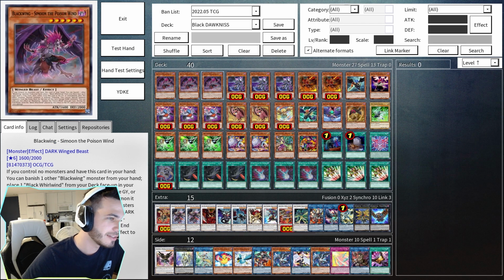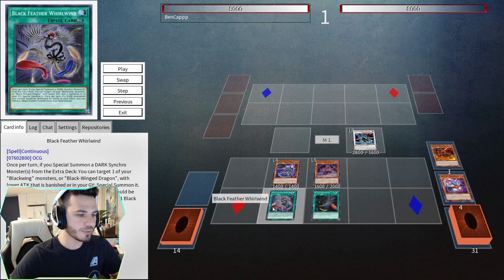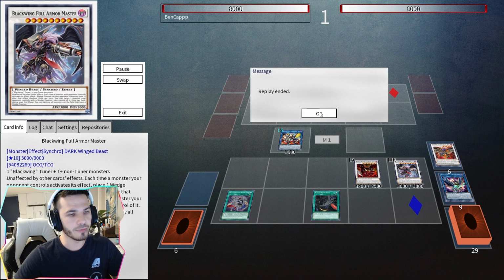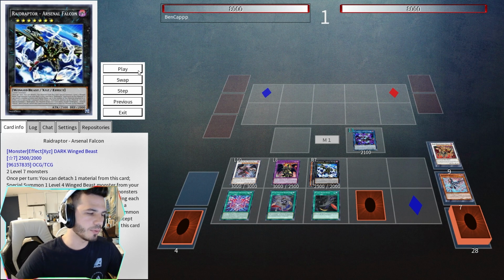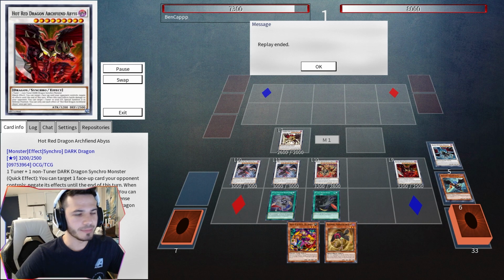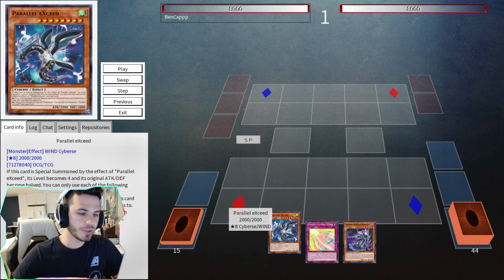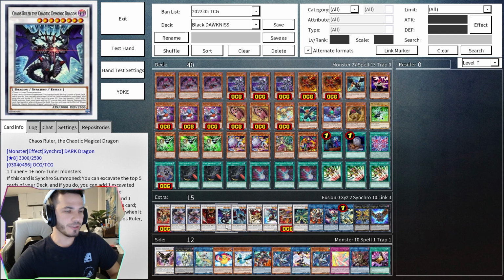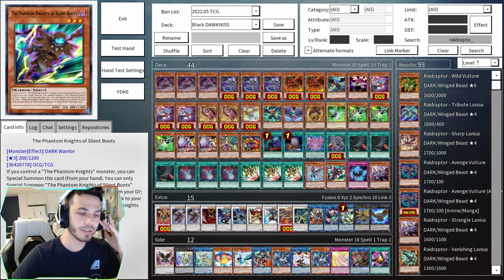Blackwing Combos - Competitive P.U.N.K Build (August 2022) - Yugioh TCG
Blackwing Combos + 2022 = Insane fun and insane boards! This competitive deck profile seeks to prevent defeat from a negated normal summon, as well as creating different ways to ensure a Blackwing stays on board. Adding P.U.N.K.s was a great addition!

TIMESTAMPS

00:00 lol.. Joe
00:24 Intro & Board Previews
02:38 In-depth Combo Guide
09:15 2nd Combo
10:48 Caliga & Double Full Armor
12:11 Dragoons Variant
12:43 King Calamity Ender
14:04 Insane Board!
18:02 Number 89 & Dragoons
19:25 Different Extra Normal Route
20:23 First 5 Hand PUNK Playthrough
22:24 Second 5 Hand PUNK
26:51 Tzolkan & Harpie's Storm
30:19 Detailed Deck Discussion